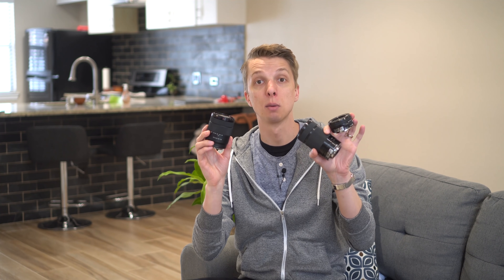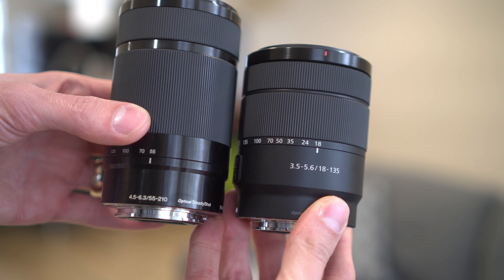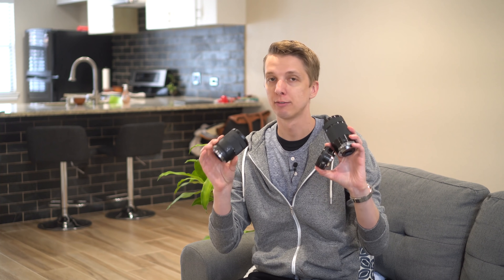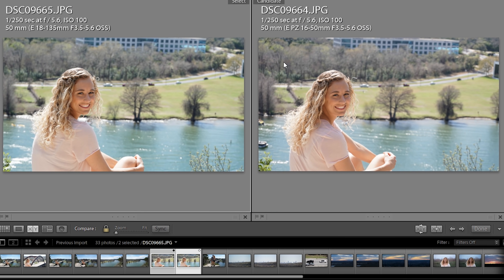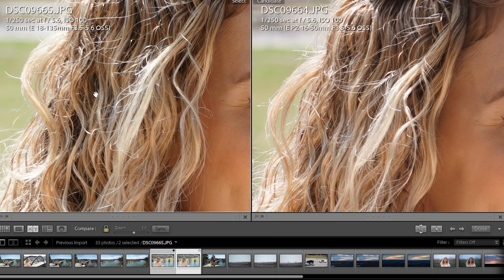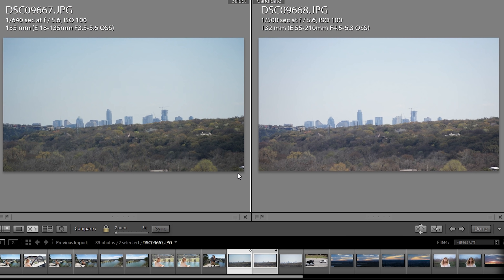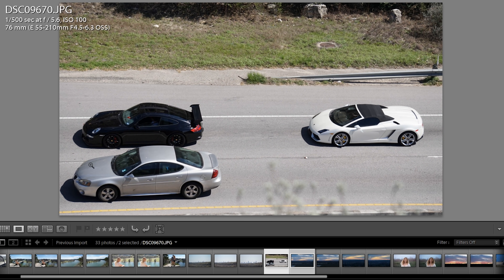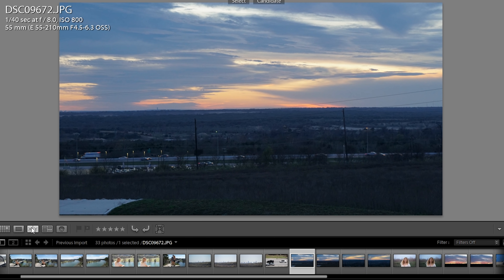Sony 18-135mm vs Kit Lens + 55-210mm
The 55-210

M Y   G E A R :
Cameras -

In this video I compare the new Sony 18-135mm to the Sony 16-50mm kit lens and the 55-210mm telephoto lens.